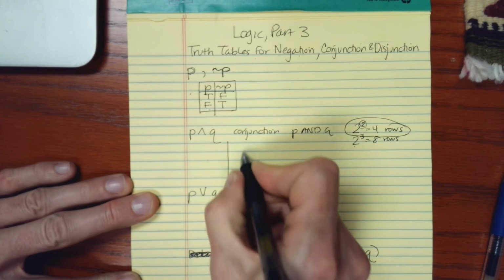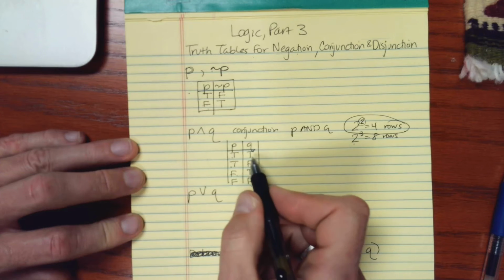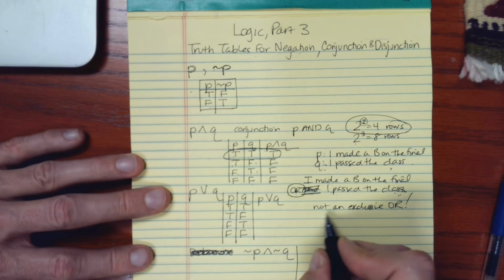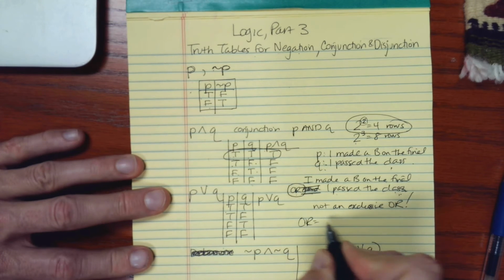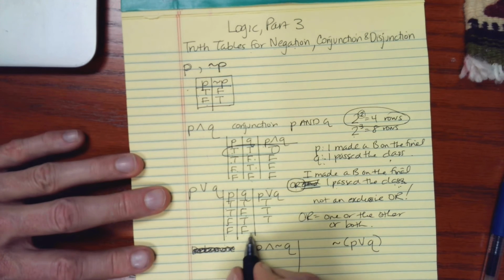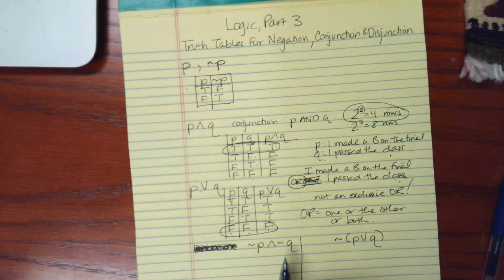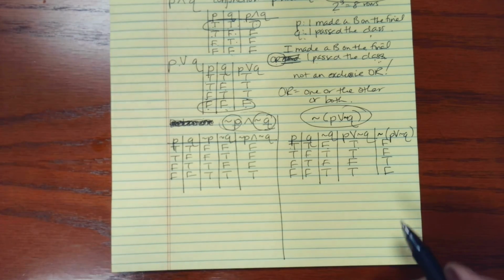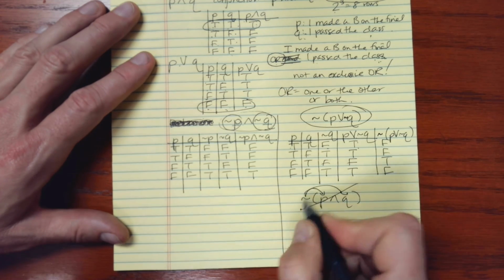Logic, Part 3: Truth Tables